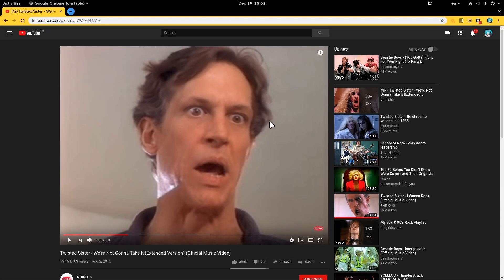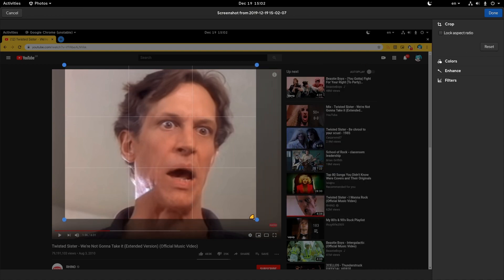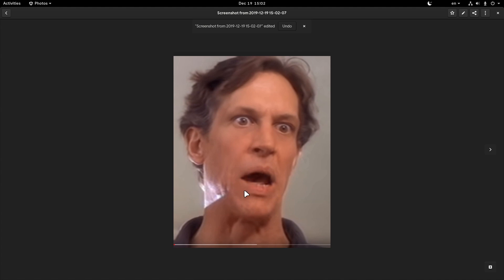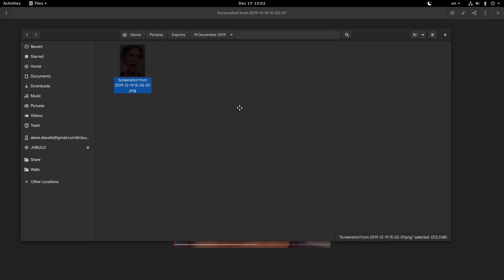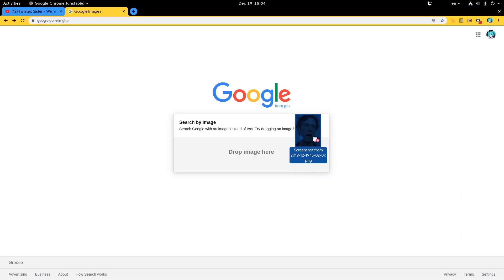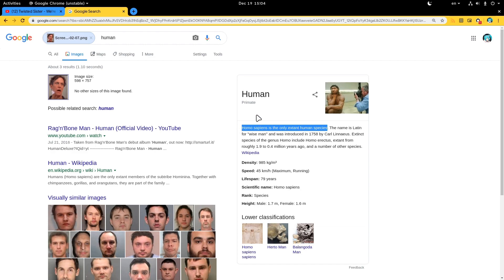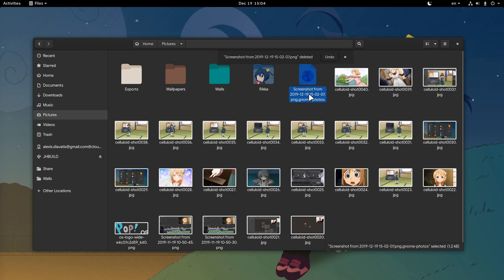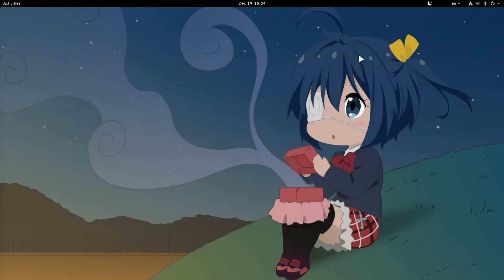GNOME 3.36 Vs Windows 10 (20H1) Workflows: Search by Image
a comparison on searching by image workflow, on Windows 10 (build 19536) Versus GNOME 3.36 (build 3.35.2)

Song
Self Deception - The Shift

Background Music
from "Chuunibyou" and "Is the order a rabbit" OSTs